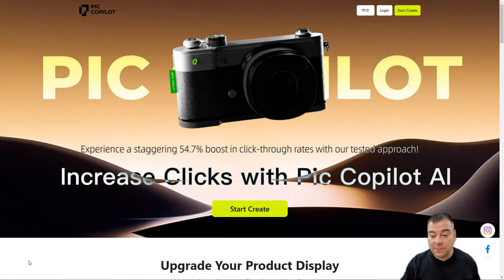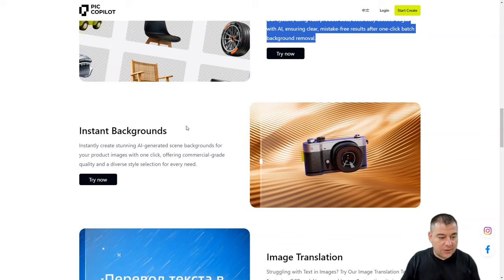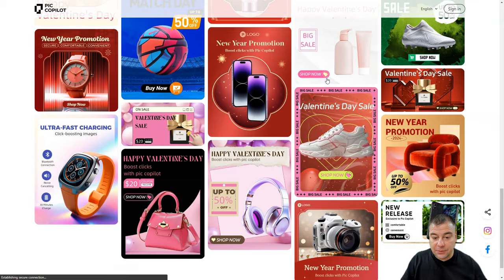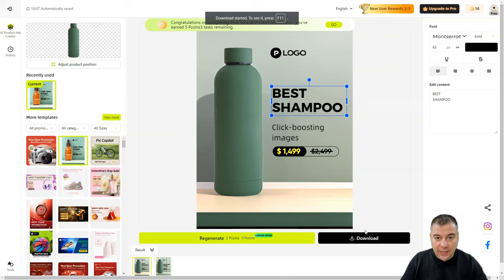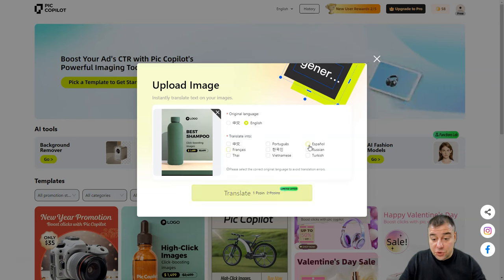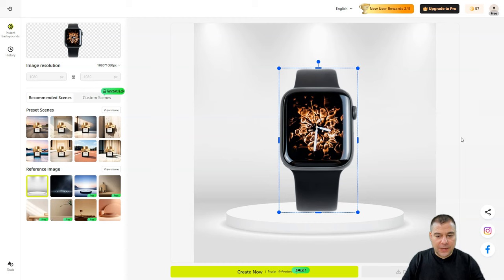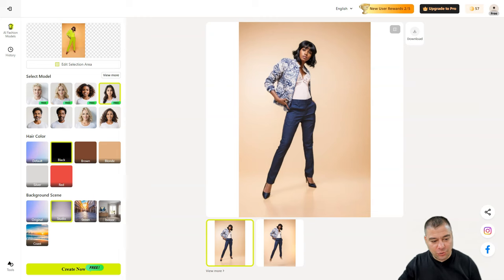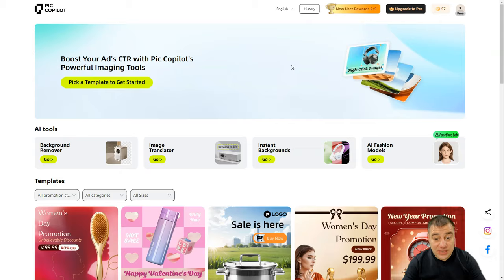How To Create professional product photos in seconds with AI | PicCopilot Tutorial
Your Top Designer in the Age of AI
PicCopilot is an amazing tool for boosting your e-shop by enhancing product demo pictures. It helps you to make astonishing product pictures quickly and easily.One-click to generate expert-designed marketing ads, elevating e-commerce CTR by 54.7%. It’s like having an international team of experienced designers working for you

💥Discover the remarkable features and benefits of Alibaba PicCopilot, including:
●Background Remover: Quickly extract product picture from a jumble picture
●Instant Backgrounds: One click to add a premium feeling background to your product
●Image Translator: Instant text translation in picture to multiple languages
●AI Fashion Models: Effortlessly Localize Your Product Models
●Marketing templates: Exclusive templates for different categories, styles and holidays to boost your sales
●Virtual Try On: Instantly show the effect of model trying on to inspire consumers to buy.